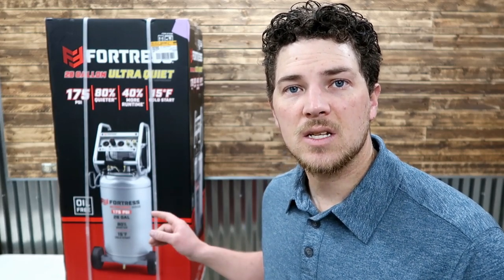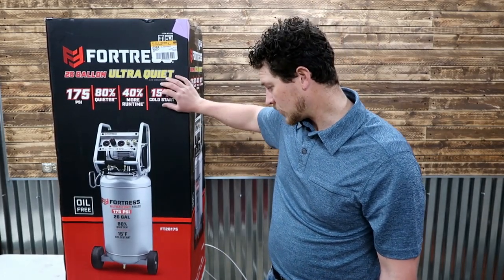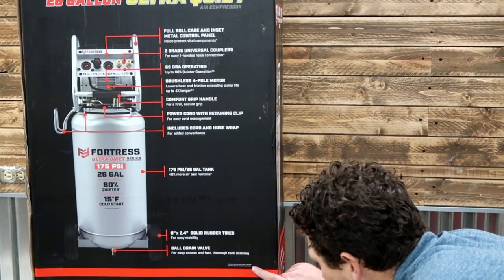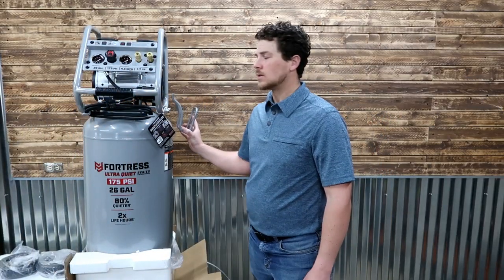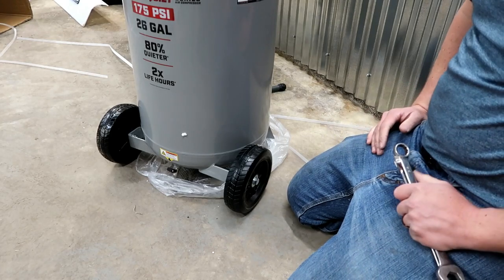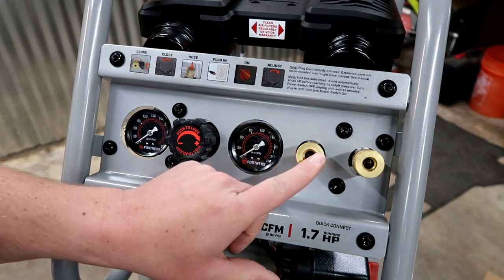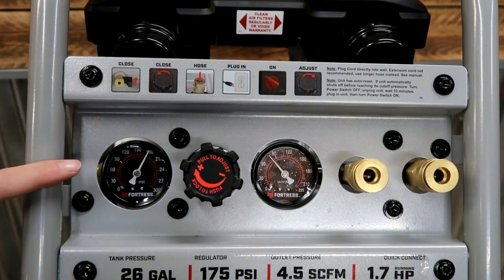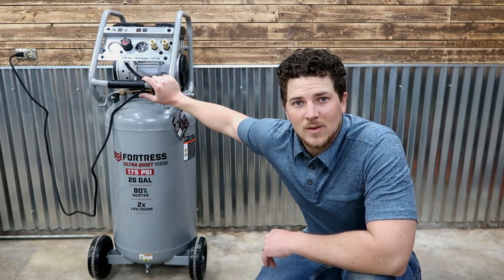Fortress 26 Gallon 175 PSI Ultra Quiet Vertical Shop/Auto Air Compressor from Harbor Freight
This high performance air compressor delivers up to 40% more runtime* and is up to 80% quieter* than other shop compressors

PRODUCT OVERVIEW
This Fortress® ULTRA QUIET Series Shop/Auto Air Compressor is 80% quieter than similar workshop/auto compressors, with just 69 dBA sound output. The brushless 4-pole induction motor delivers 140% more runtime* while lowering heat and friction for 4X pump life**. This high performance air compressor comes with 8 in. x 2.4 in. flat-free tires, roll bar protected control panel with 2 in. gauges and two brass universal couplers, so it's ready to go right out of the box.

Ultra quiet 69 dBA operation is up to 80% quieter than other workshop compressors
Oil-free pump for no-maintenance operation
Brushless 4-pole motor lowers heat and friction, extending pump life up to 4x longer*
175 PSI/26 Gallon tank delivers up to 40% more air tool runtime*
Full roll cage and metal control panel, helps protect vital components
8 in. x 2.4 in. flat free tires
Two brass universal couplers for easy one-handed connection
Easy-access ball drain valve for fast, thorough tank draining
Regulated pressure range: 0-155 PSI (+/- 5)

SPECIFICATIONS
SKU(s)
57336
Brand
Fortress
Model
FT26175
Pump-Up Time
322 seconds (0-120 PSI), 520 seconds (0-175 PSI), 140 seconds (cut-in to cut-out)
AC Volts
120
Amperage (amps)
15
Flow rate
5.3 SCFM @ 40 PSI, 4.5 SCFM @ 90 PSI
Horsepower (hp)
1.7
Maximum pressure (PSI)
175 PSI
Product Height
46-3/4 in.
Product Length
21-1/2 in.
Product Weight
125.7 lbs.
Product Width
19-1/2 in.
Shipping Weight
141.00 lb.
Sound rating (dB)
69 dBA
Volume
26 Gallon
CA Residents
Warning - Prop 65 Info
Note: Specifications are approximate and subject to change
WARRANTY
We guarantee this product to be free from defects in materials and workmanship 90 days from the date of purchase. Limitations apply.

2401 E. 32nd Street, 10-248
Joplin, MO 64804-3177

fortress air compressor 63
Harbor Freight Fortress Air Compressor Unboxing and Review! 2 Gallon 1.2 HP 135 PSI Ultra Quiet 45
Harbor Freight Fortress Air Compressor Unboxing and Review! 46
2 Gallon 1.2 HP 135 PSI Ultra Quiet 46
Fortress 27 Gallon Air Compressor Review: Harbor Freight Tools (Specs and Info) 44
Fortress 27 Gallon Air Compressor Review: Harbor Freight Tools 43
Fortress 27 Gallon Air Compressor Review 43
Tool Review Fortress 10 Gallon Ultra Quiet Air Compressor from Harbor Freight 44
Harbor Freight Fortress 27 gallon vs Kobalt Quiet Tech 26 gallon Air Compressor Sound Test 45
Harbor Freight Fortress 27 gallon Air Compressor Sound Test 43
Harbor Freight Fortress 27 gallon 37
New Harbor Freight 27 Gallon Fortress Air Compressor! 43
Review: Harbor Freight Fortress Pancake Air Compressor 43
Review: Harbor Freight Fortress Ultra Quiet 2 Gallon 135 PSI Air Compressor 46
Quiet Compressor Battle (Harbor Freight Fortress vs CAT) 45
Fortress™ 4 Gallon 200 PSI Hand Carry Air Compressor - Item 56339 46
Fortress 5 gallon air compressor 42
26 Gallon 175 PSI Ultra Quiet Vertical Shop/Auto Air Compressor 60

DELETE
harbor freight,air compressor reviews,harbor freight tools,fortress